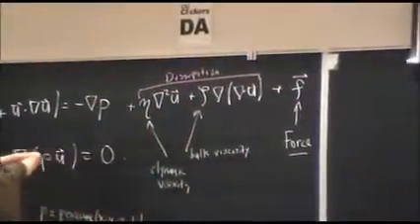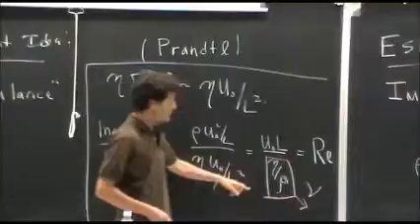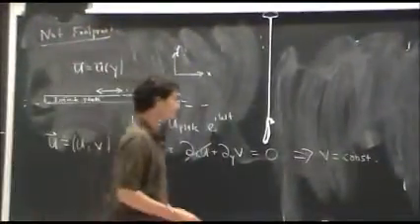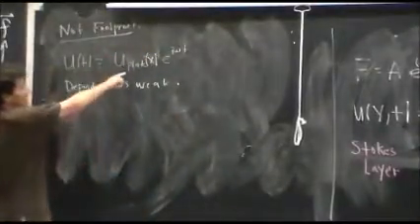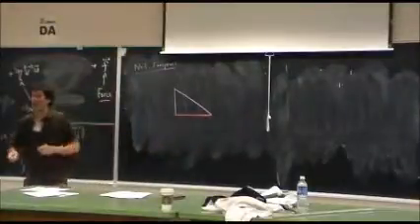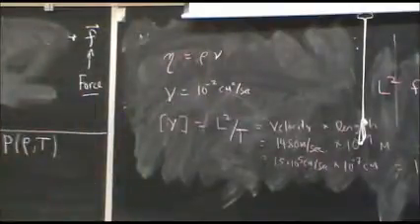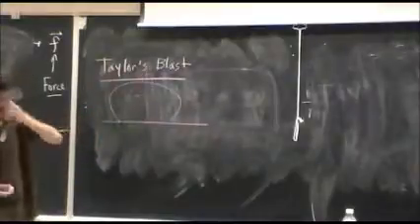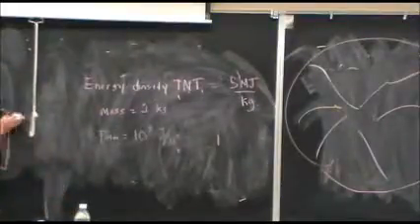Intro to Fluid Mechanics ( Secondary Source) - Brenner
This is one of the Boulder Summer School 2011 lecture videos.  The lecturer is Professor Michael Brenner from Harvard.  You can find the lecture notes on the BSS2011 website under the link of \Lecture Notes\"

This video is footage from a lecture of the same name and speaker as another video/videos in this series from another video source.